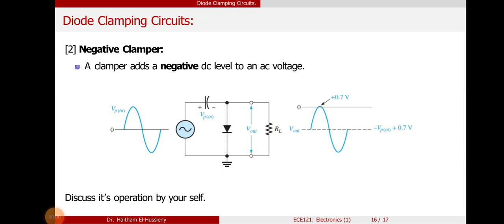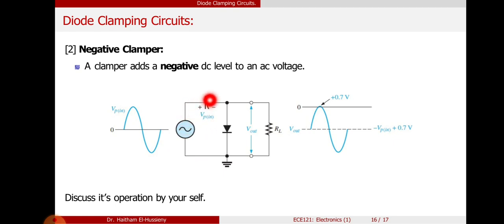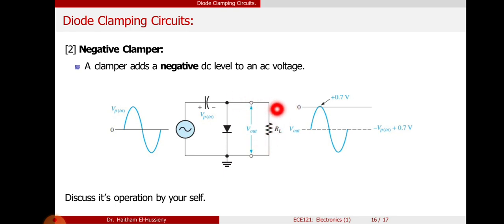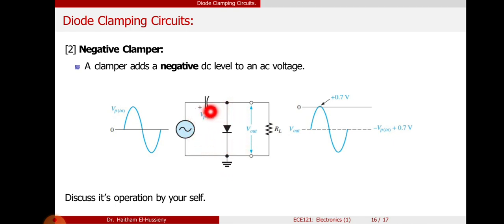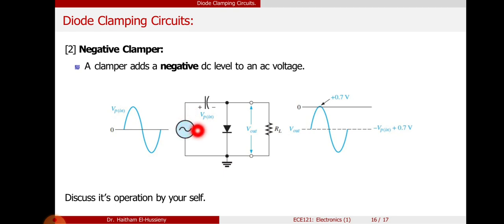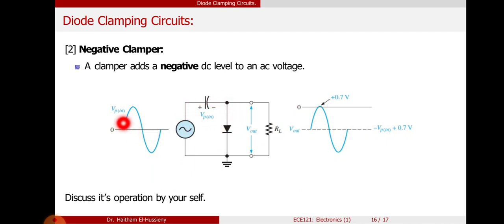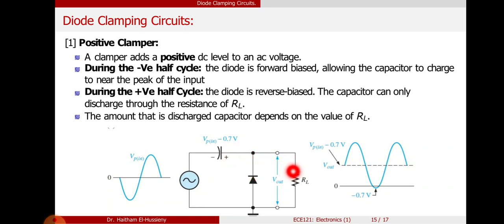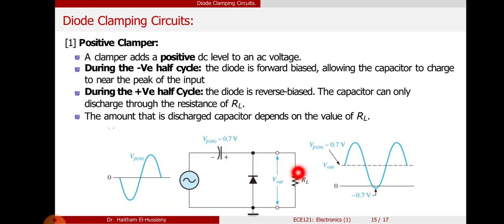Negative clamper lab explanation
Clamping circuit clamped at 0 v